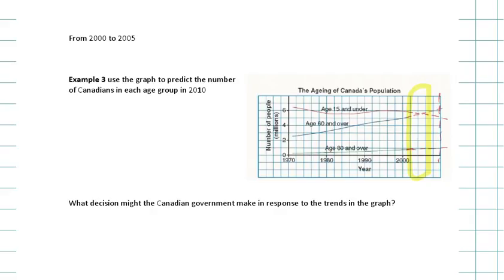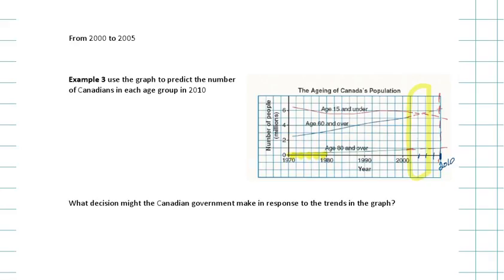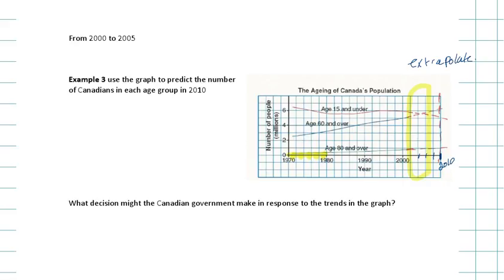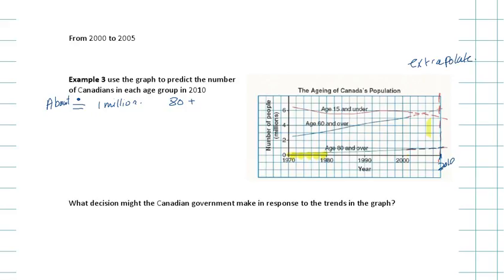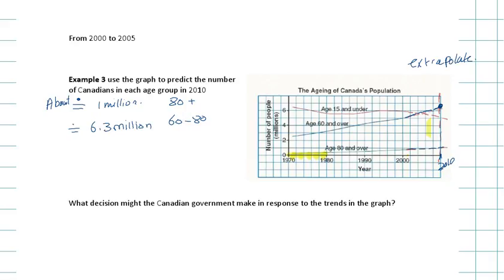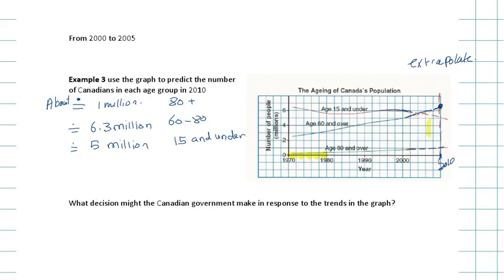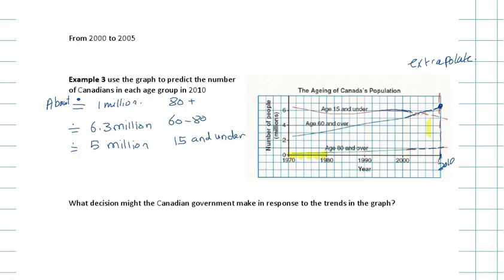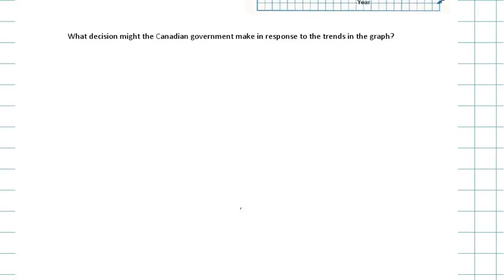trends graph 4